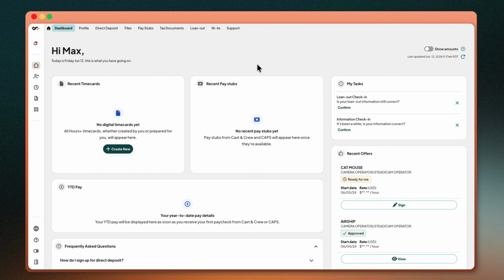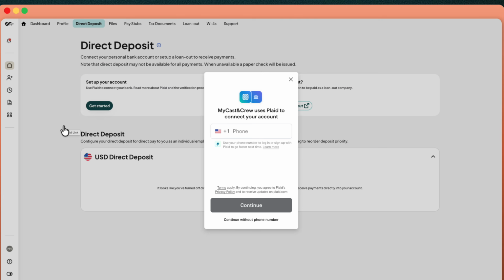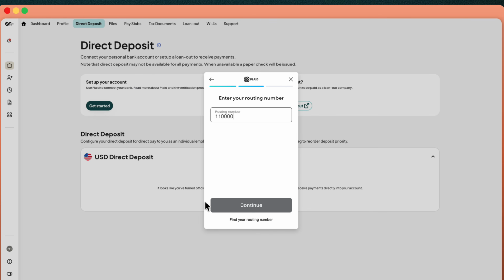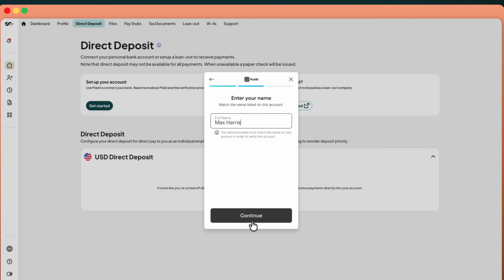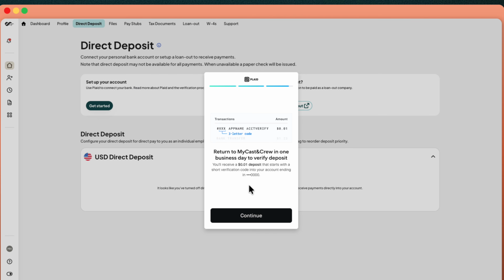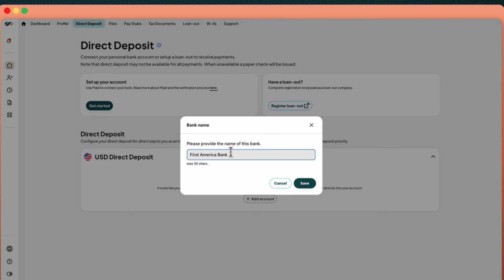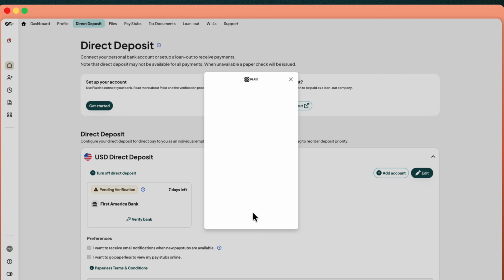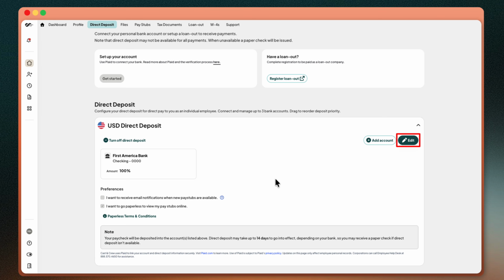MyCast&Crew (U.S.) (New Experience): How to Link Direct Deposit with Your Account Number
Discover the step-by-step process to effortlessly associate your account number for direct deposit setup in your MyCast&Crew portal. This tutorial proves invaluable if encountering difficulties locating your bank during the sign-up process or if you opt to securely connect your bank account details instead of direct bank logins. Streamline your direct deposit experience with this concise video.